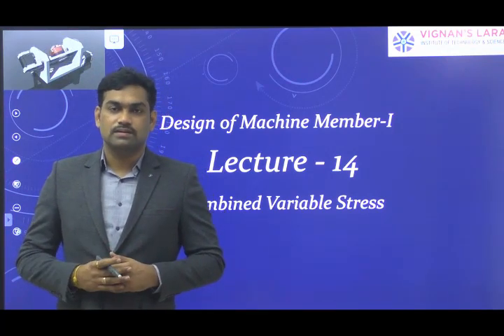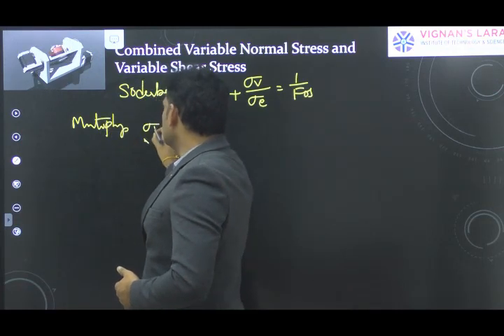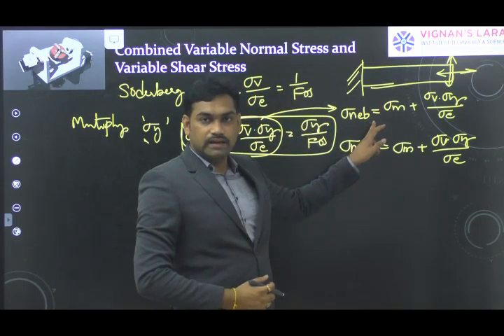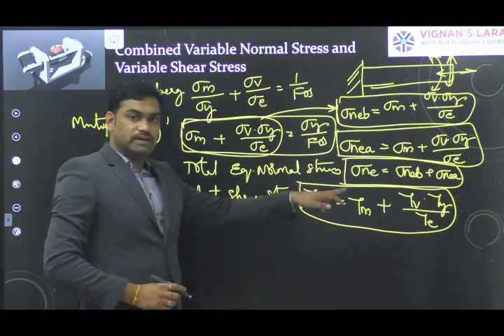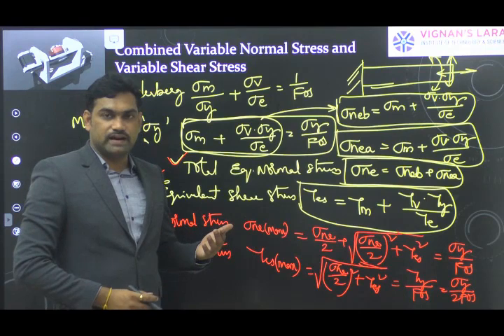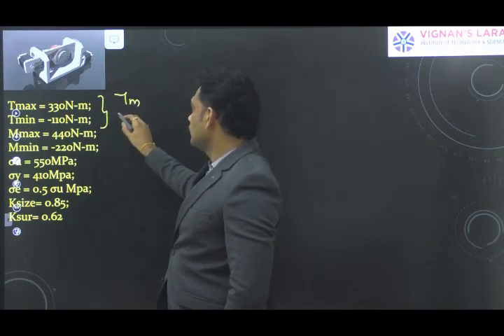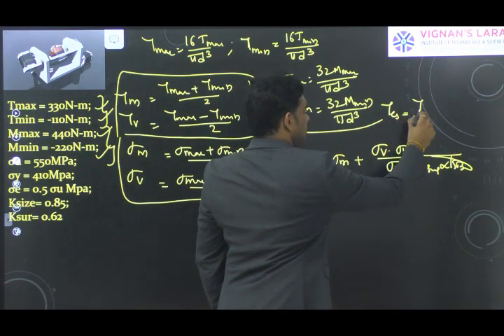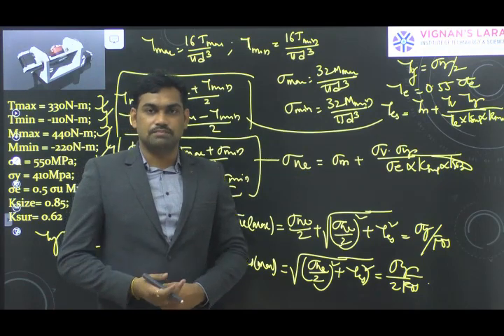Combined Variable Stresses